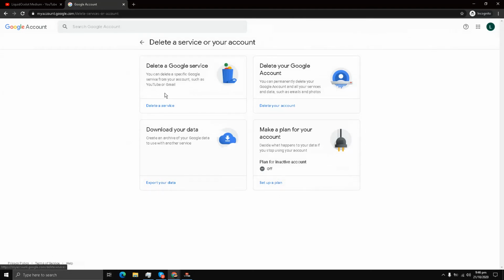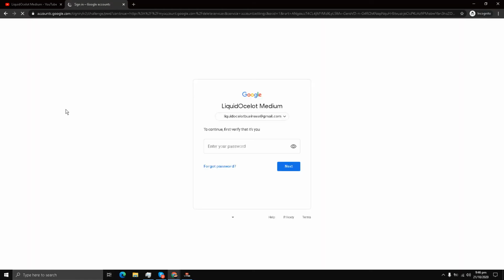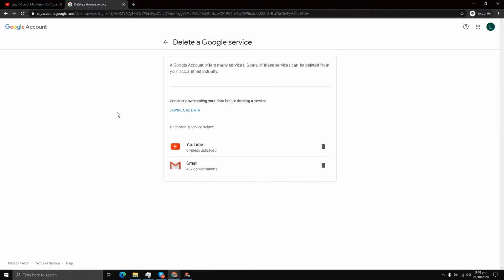How To Delete A YouTube Channel On Windows 10 Pc - How To Delete Your YouTube Channel On Pc 2023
The custom thumbnail of the text logo of YouTube has been used; the attribution is from Youtube for the text logo in the middle position only.

The intro has a clip 10 seconds clip from Metal Gear Solid 4 Guns Of Patriots Edited.

In this video, I am going to show you how to Permanently delete your YouTube account on Your windows 10 pc. Sometimes deleting a youtube channel can be beneficial cause if you not using it and you have it youtube will eventually remove it for inactivity after a certain period of time and will be termed as a closed account case.

Check out the full playlist series—How To Get Support For G Suite Administrators And User End - Part 1 And 2 right